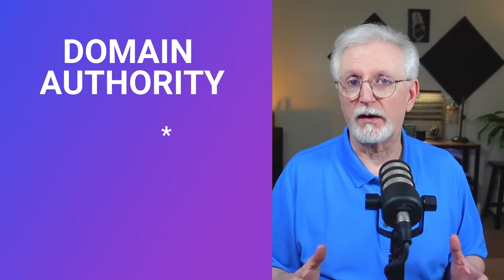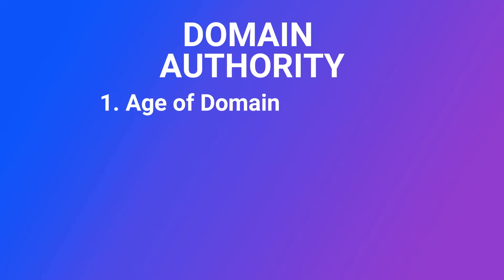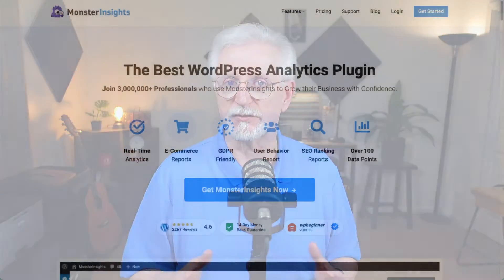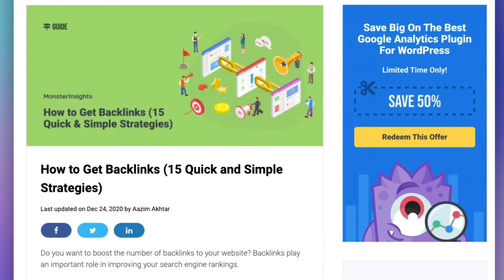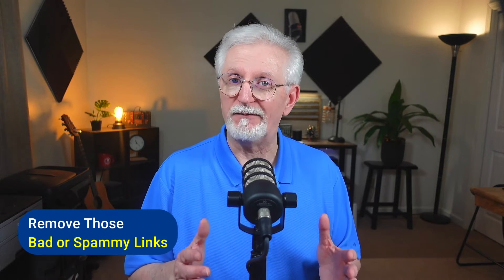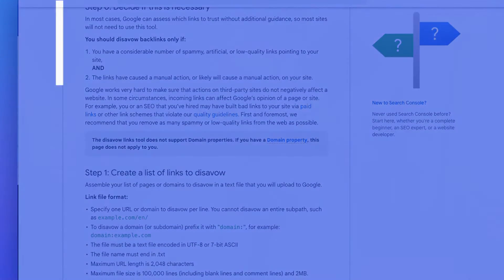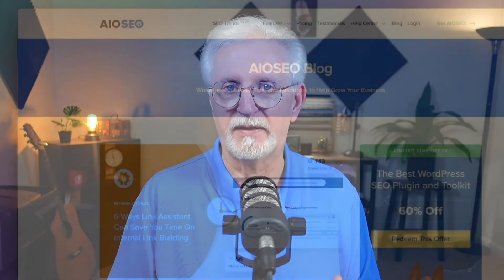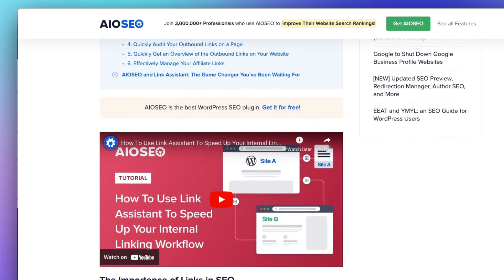How to Increase Domain Authority For Your Website (5 Ways)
Would you like to learn how to increase the domain authority of your website? This video reveals how you can easily enhance your domain ranking to increase traffic and revenue. Domain authority is a metric developed by Moz that predicts how well your website will rank in search engines. It assesses the relevance of your website in relation to your industry or a specific topic and measures the strength or authority of your domain.
Although using domain authority as an indicator of how you compare with your competitors is a good idea, it's important to note that Google doesn't use this metric to determine your website's ranking.
Domain authority is measured on a scale of 0 to 100, with higher scores indicating a higher likelihood of performing well in search results. It is a long-term strategy, and improving it requires time and effort. Don't expect significant improvements overnight; it may take several weeks or even months of continually building great links and making improvements to see results.

00:00 Introduction
00:42 How to Check Domain Authority
00:53 How Domain Authority Determined
01:10 #1 Get High-Quality Backlinks
02:09 #2 Create Link-Worthy Content
02:45 #3 Audit Site Links
03:20 #4 Optimize Site Structure
04:06 #5 Improve Internal Linking